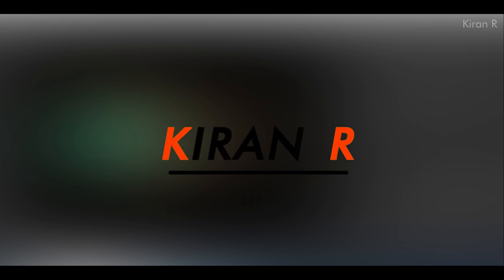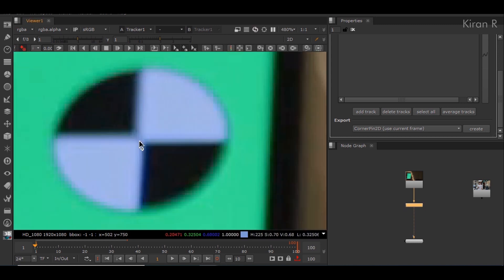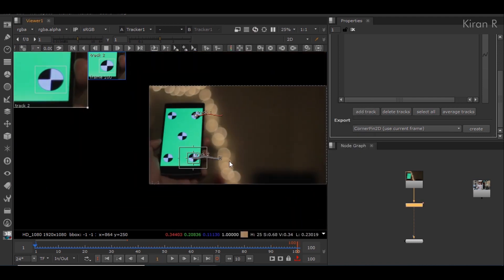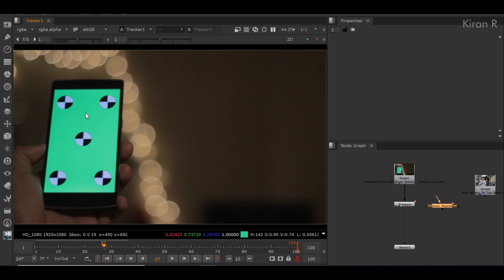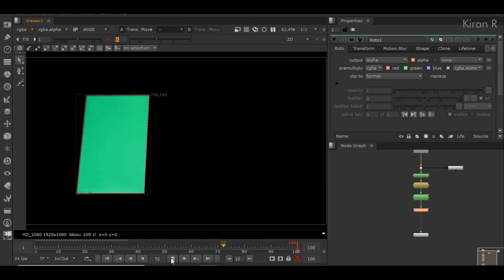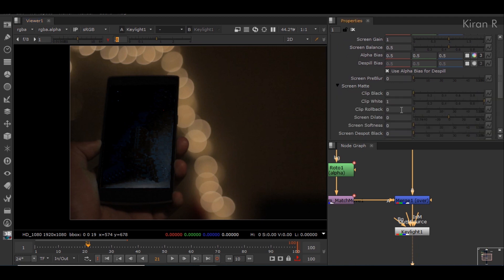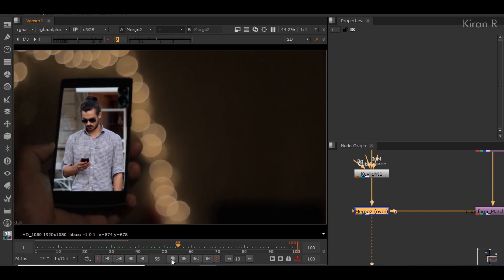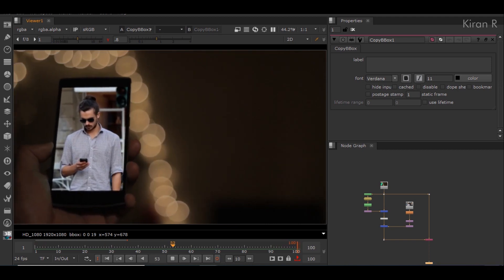Nuke 2d tracking and Screen Replacement Tutorial | Nuke Tips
Hello Everyone,
In this tutorial i will be showing the basics of 2dtracking in Nuke